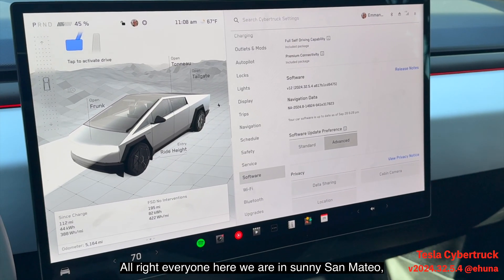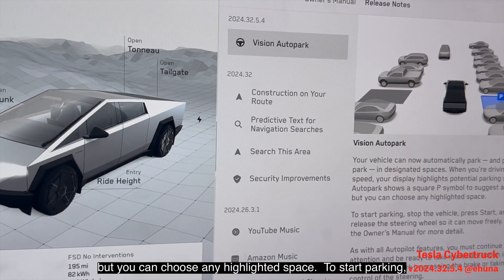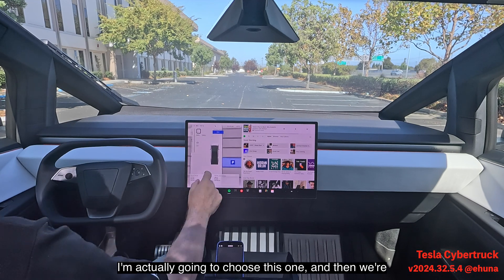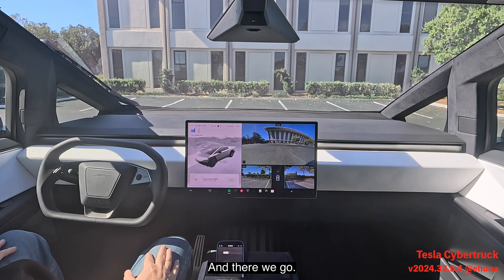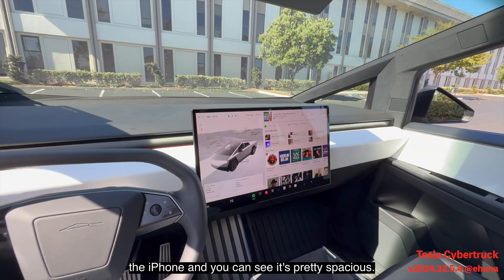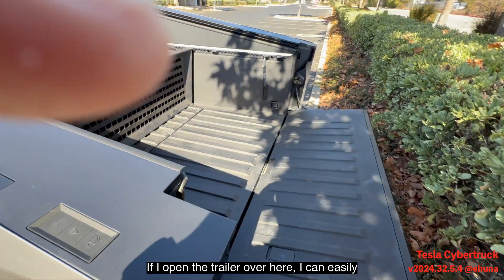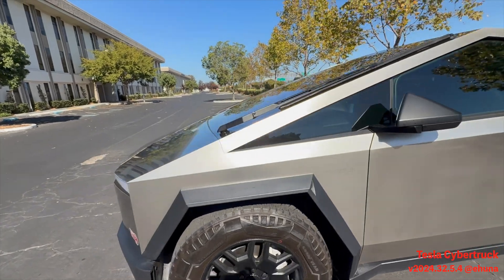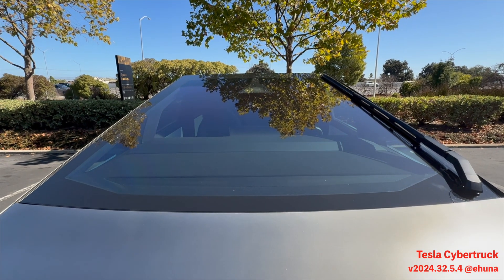Tesla Cybertruck 2024.32.5.4 HW4 Vision Autopark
We just received an over the air update on our Tesla Cybertruck and there are a couple of new cool features.  First we go over the release notes for 'Vision Autopark', a feature that allows the Cybertruck to park itself - and we demo it.  We also show 'Vision Assist', where the Cybertruck uses its 7 external cameras to re-create the world and display a 3D model of what's around us - making it easier to park or get out of tight spaces.

We also go around the truck so folks can see how much space it has, seating 5 comfortably, and a huge pickup bed.  Finally, we demo the new hands-free trunk feature, where as long as I have my phone in my pocket, I can just stand in front of the front trunk ("frunk") and after 3 beeps, it opens itself up. Open Sesame!

These are some of the first features in the Cybertruck that are now using the cameras and Tesla AI, soon we'll get Full Self-Driving (FSD) on city streets and highways, end-to-end!

* Captions in English.